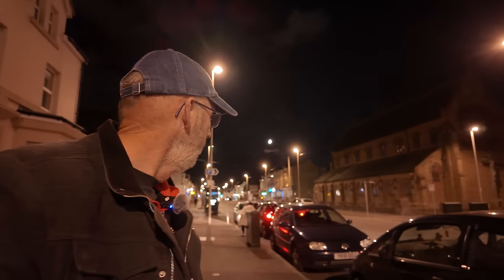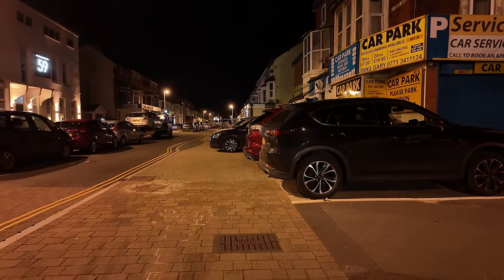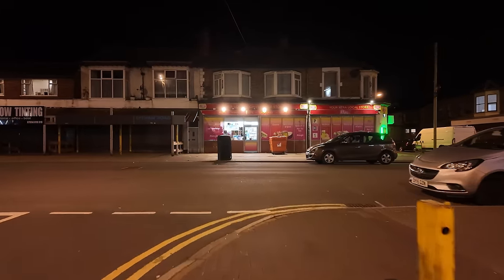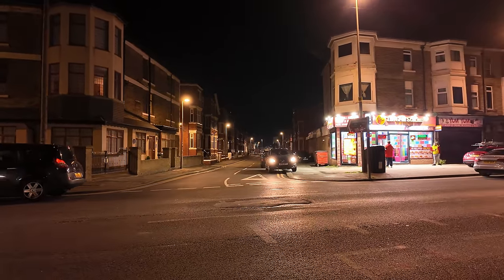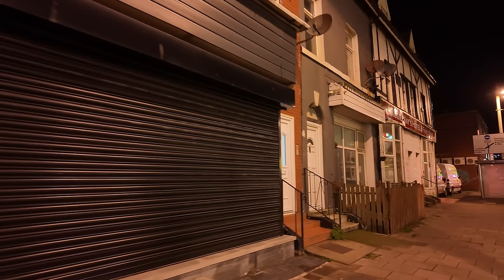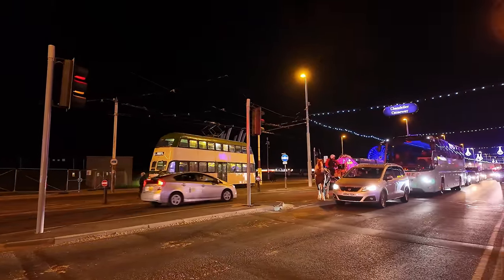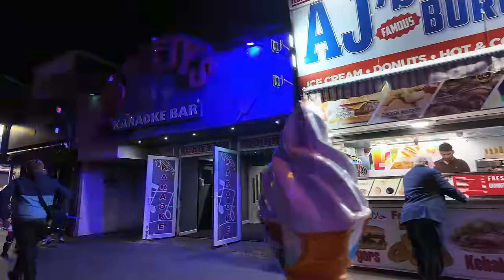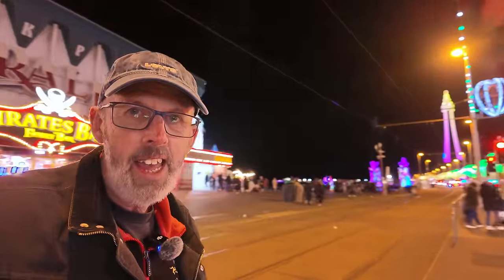Blackpool moody side streets to the busy promenade Friday Night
I take a walk, starting on Lytham Road, to the busy promenade on a Friday night, taking in some of the quiet side streets along the way.